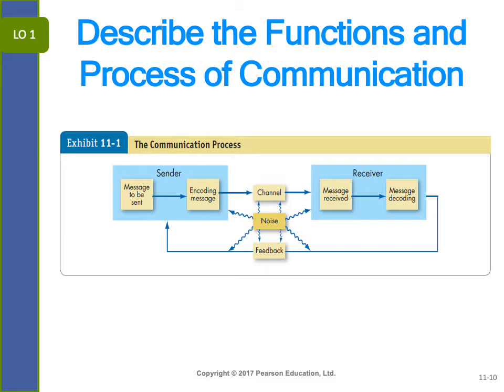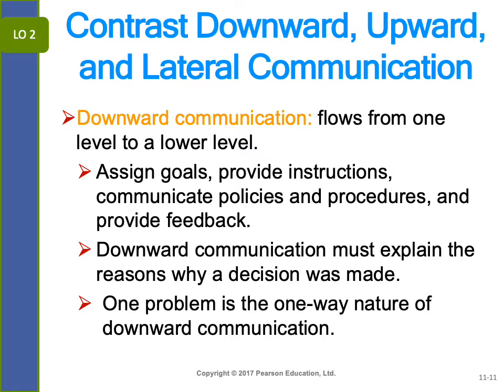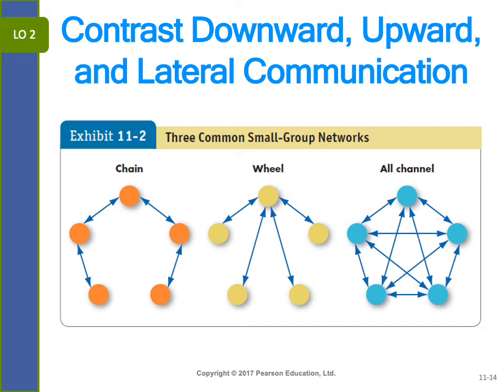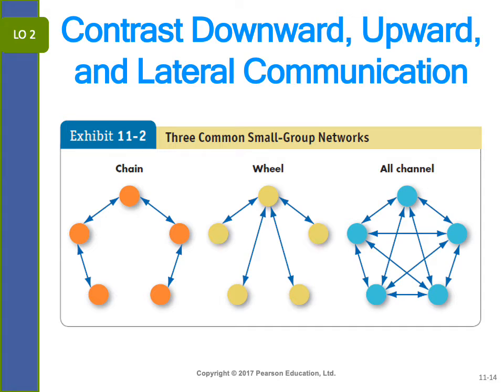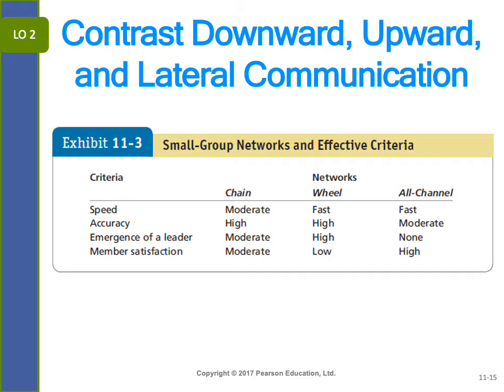Communication (Chapt 11)